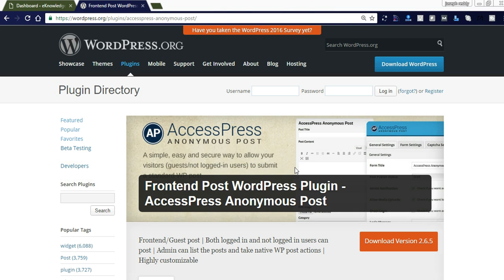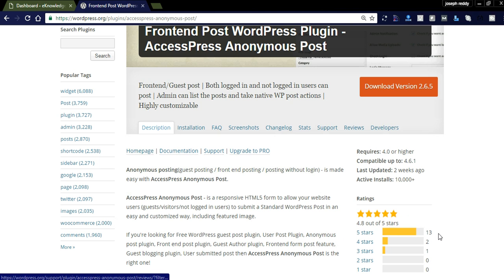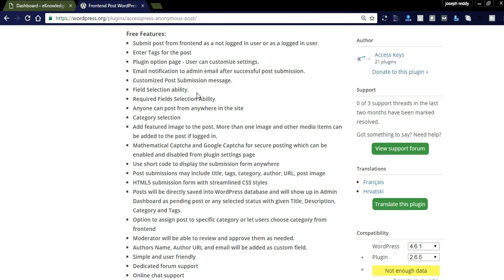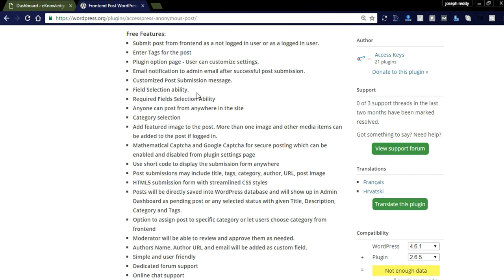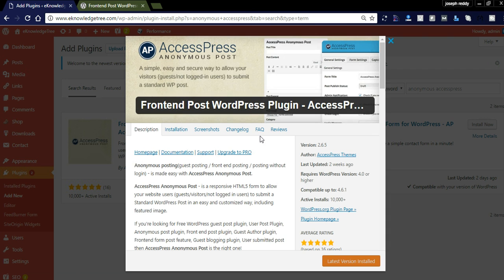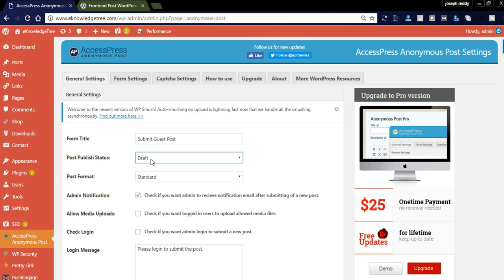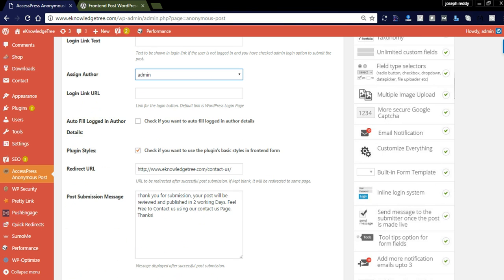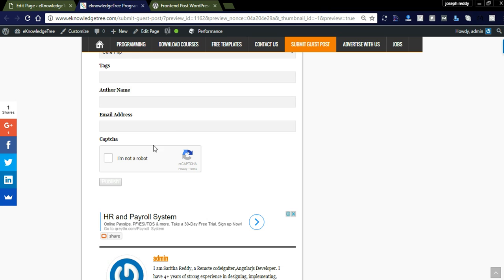How to Create Guest Post Form in Front end using Wordpress